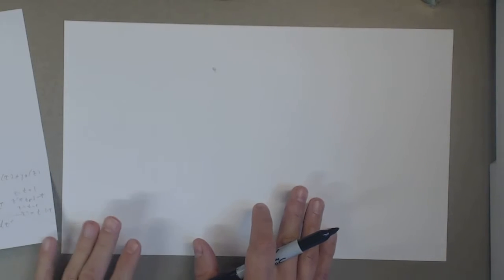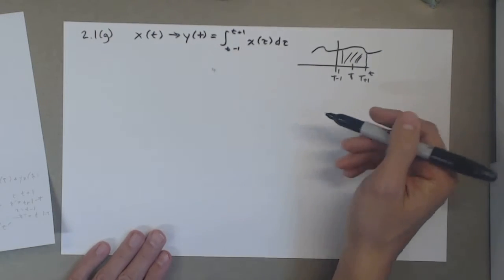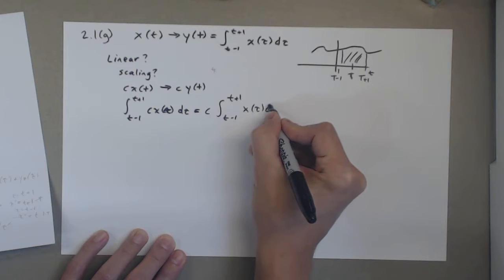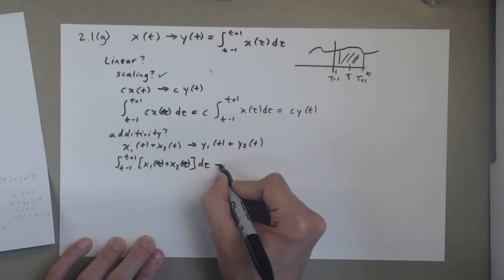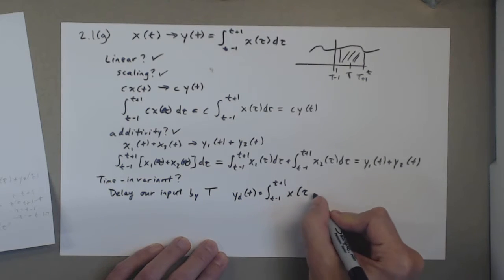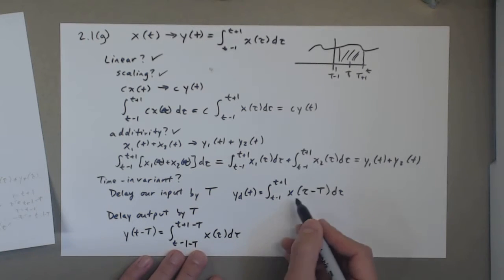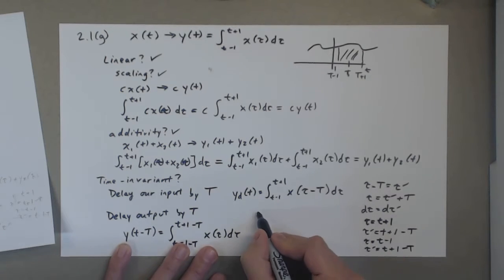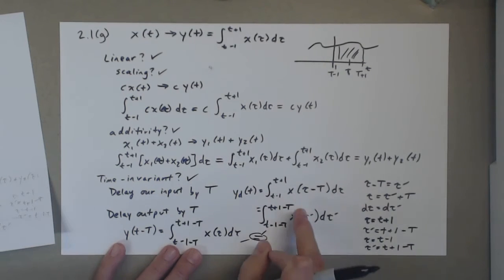12 prove LTI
Trying to prove if a system in linear and time-invariant